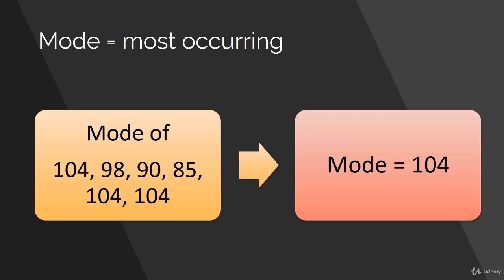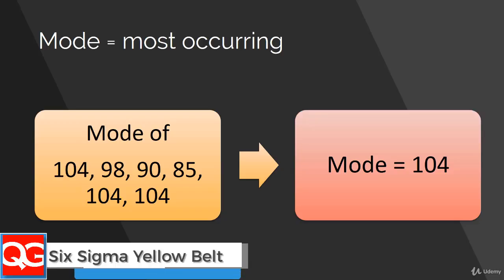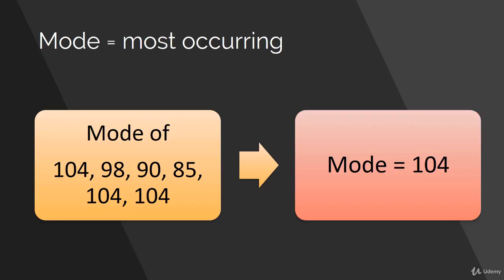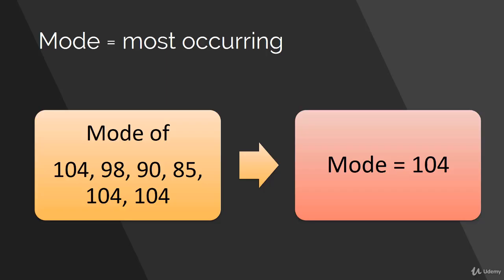Lesson 5 3A 5 Mode